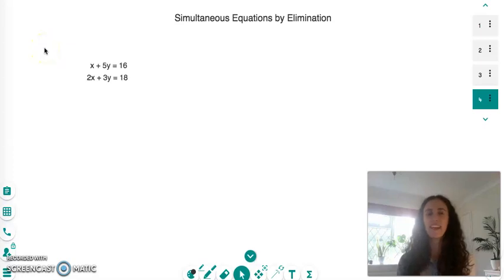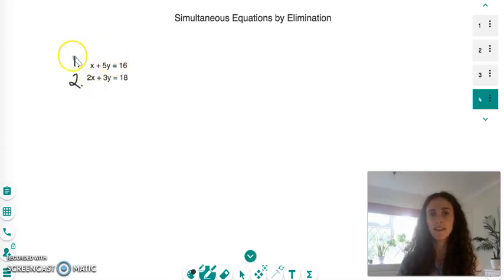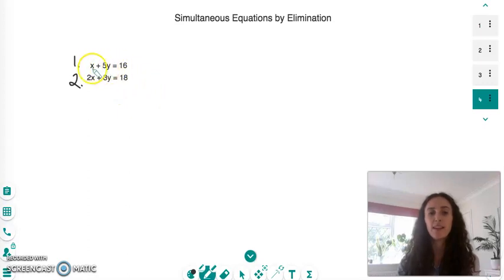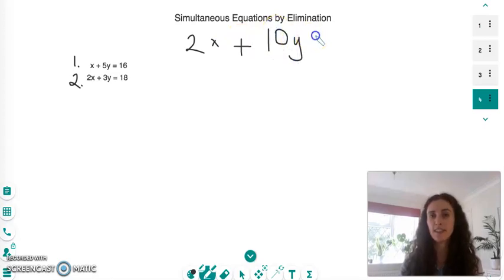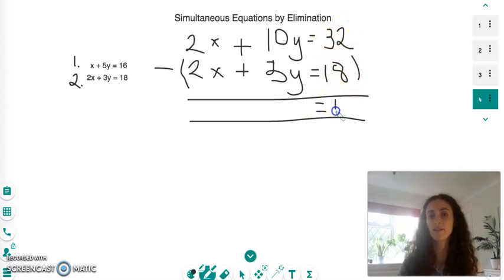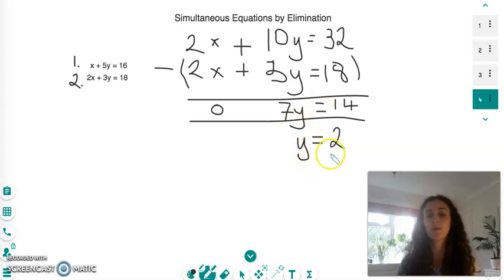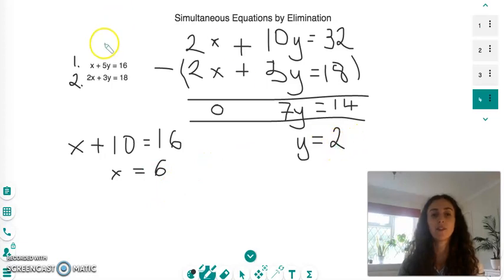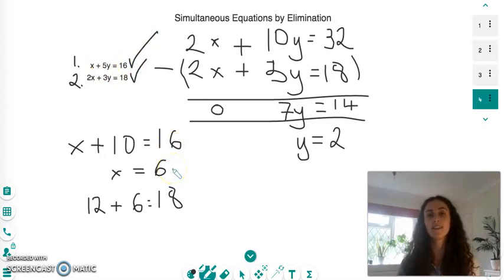How To Solve Simultaneous Equations - Maths Tutor Sofia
Sofia is an Oxford graduate. Here's a short tutorial on how to solve simultaneous equations.